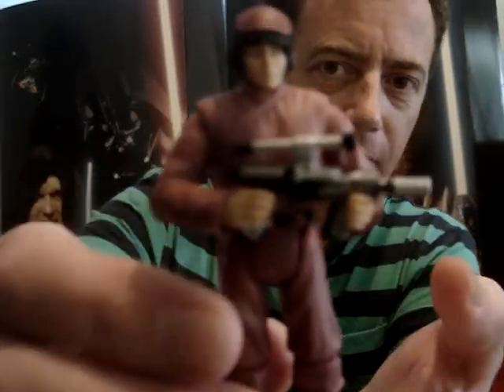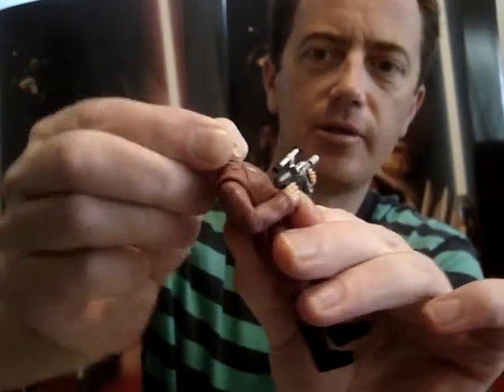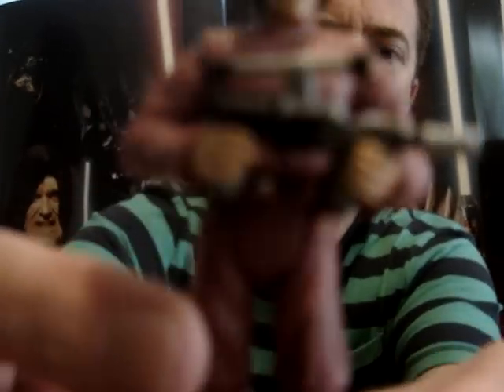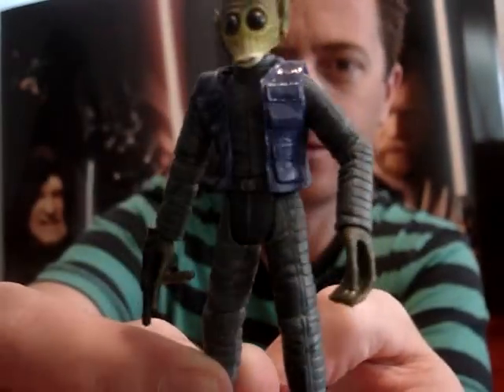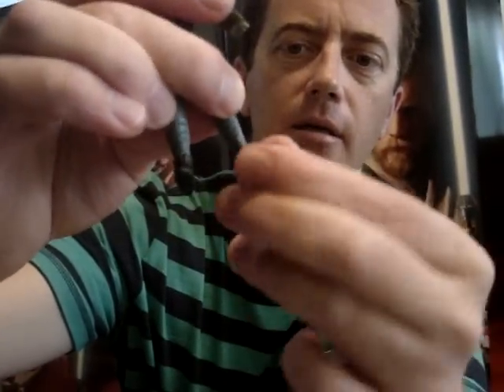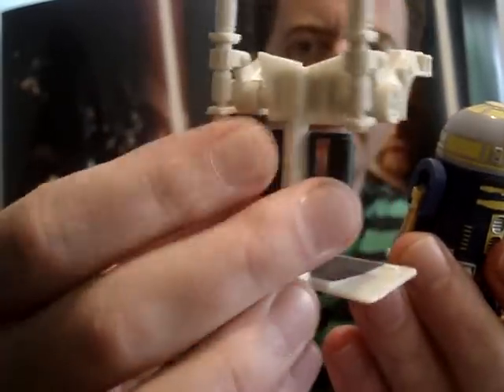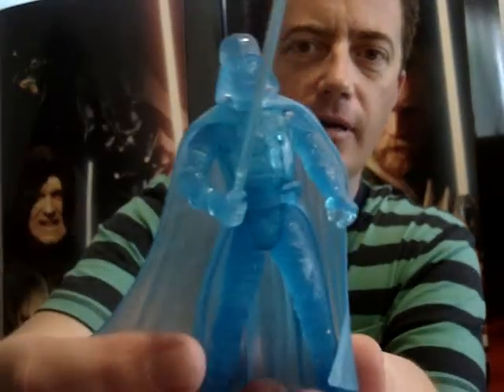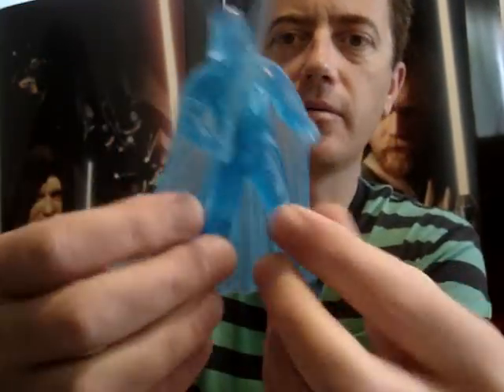Part 1 of Wave 8 The 30th Anniversary Collection